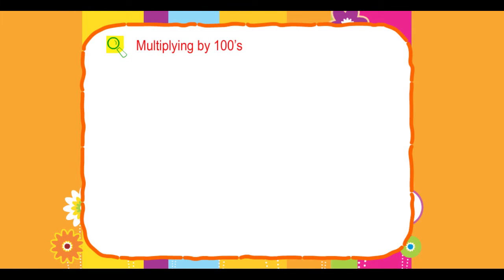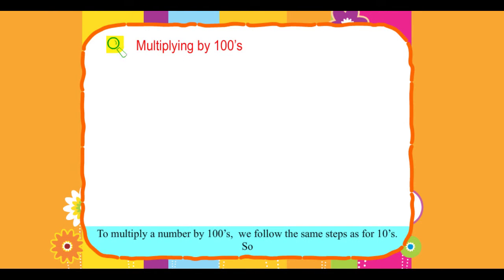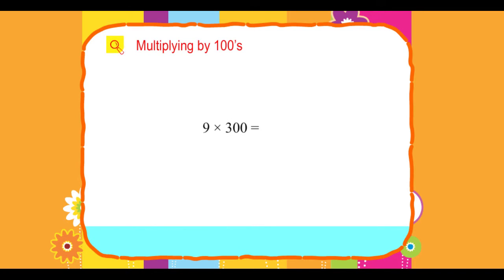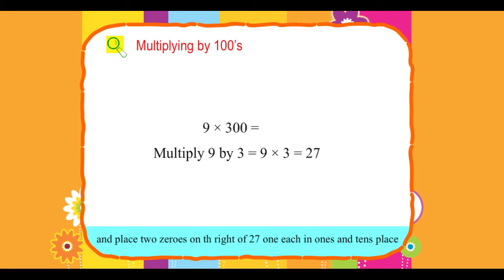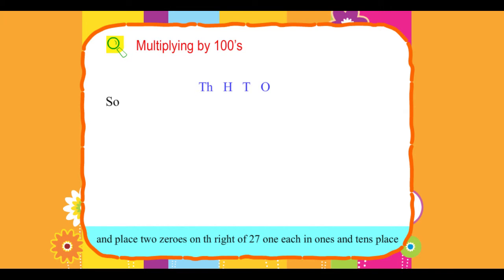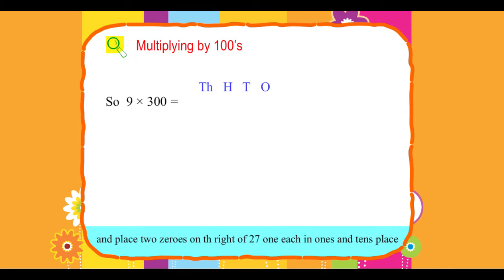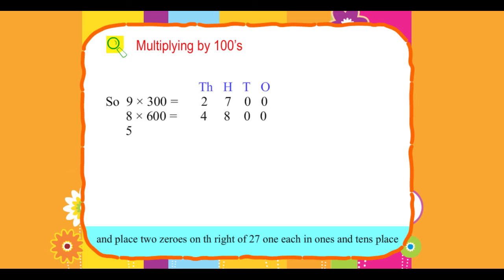Explore Math Class 3, Unit 06, 05 Multiplying by 100’s